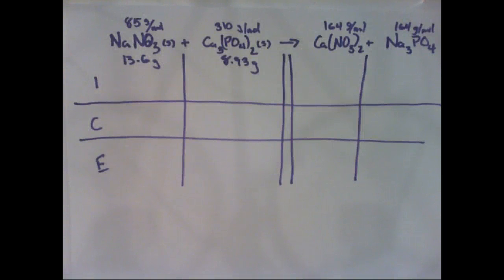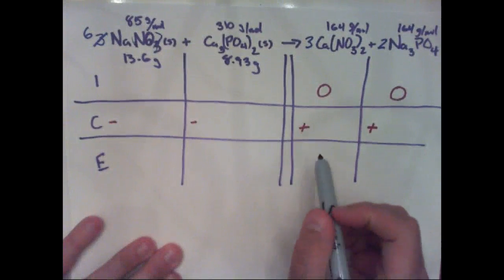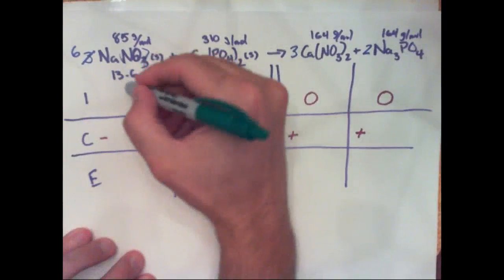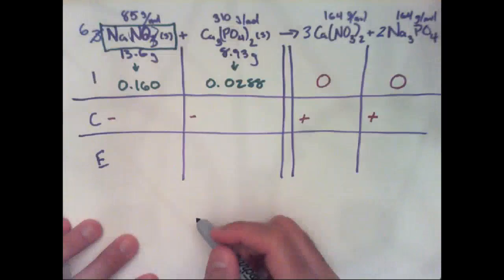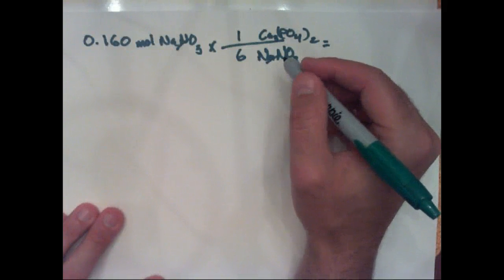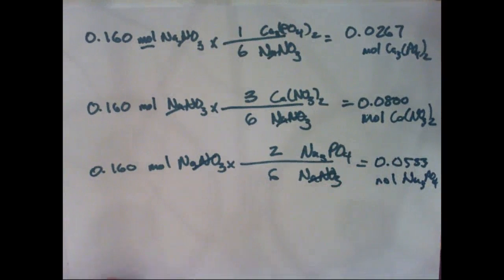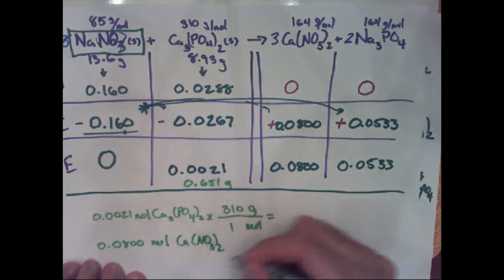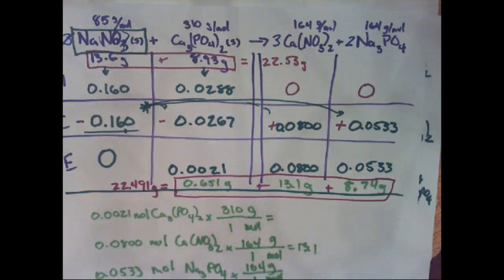Video Moderate ICE Chart